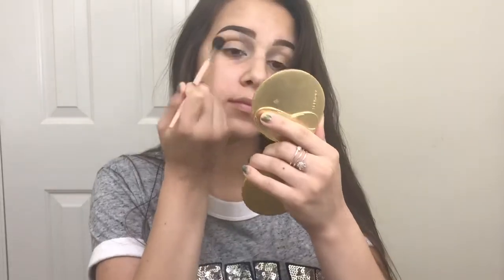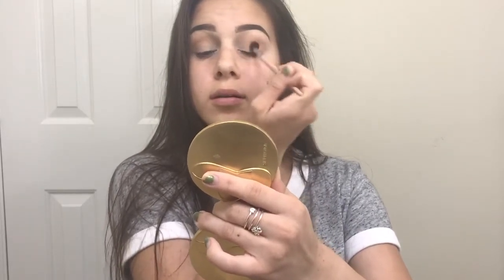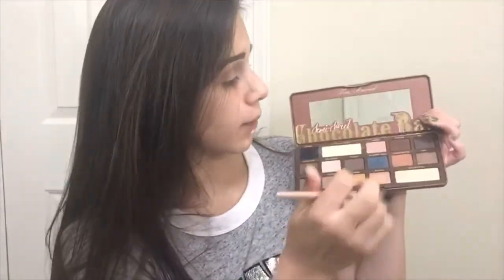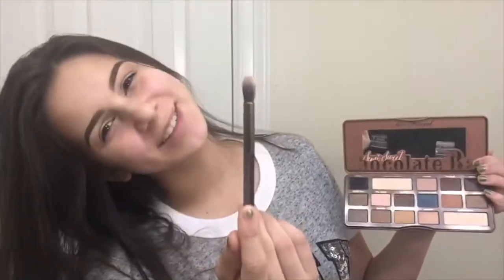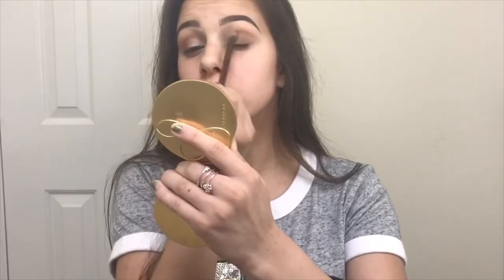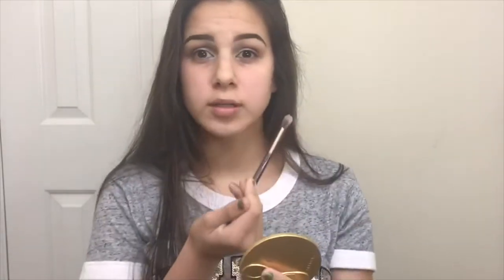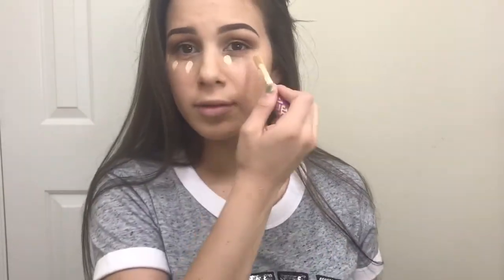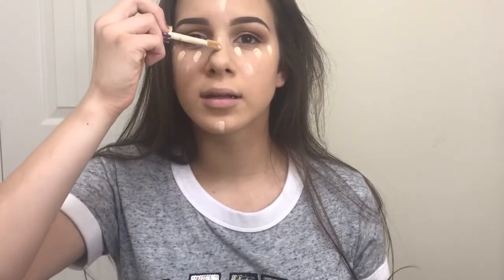Plan with Me!!!!!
Hey guys! This post is a tad bit late, but I thought that I'd share the process that I go through when planning my makeup for an event!

If you want to see the full look with the dress, check out my most recent post on my Instagram!!